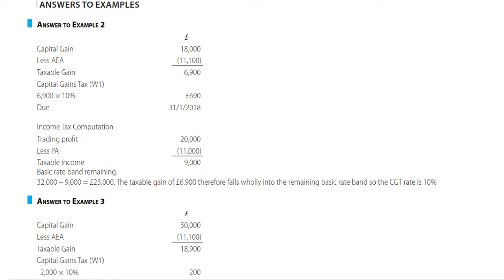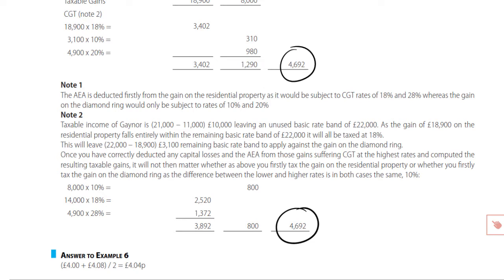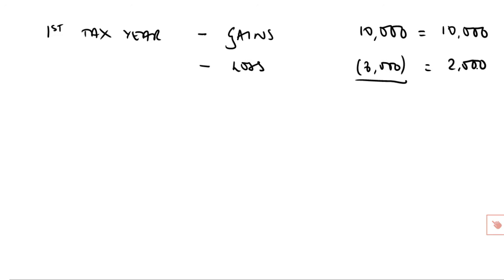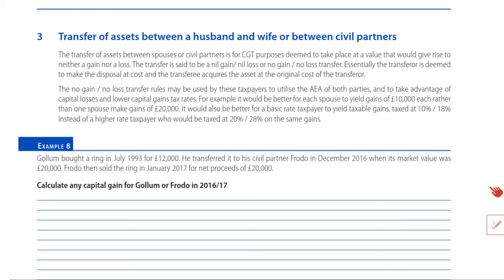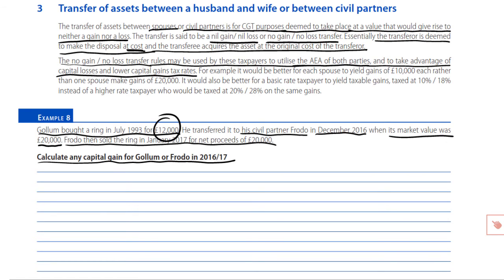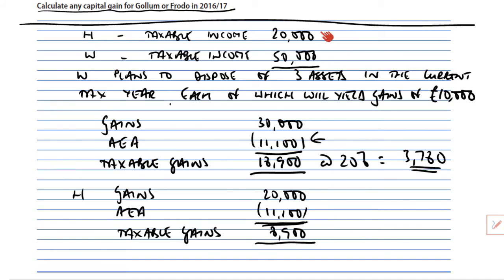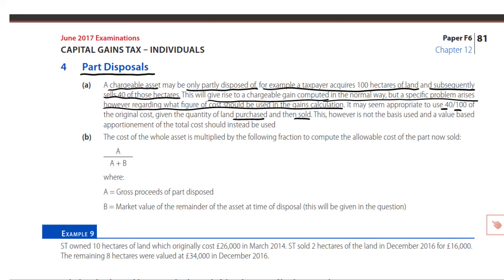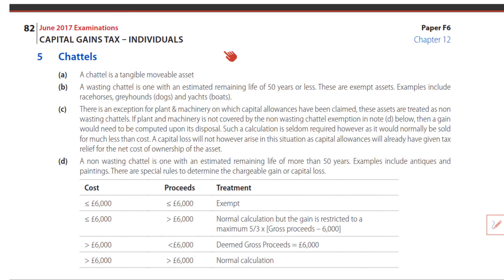ACCA F6 CGT Individuals Losses, Part Disposals